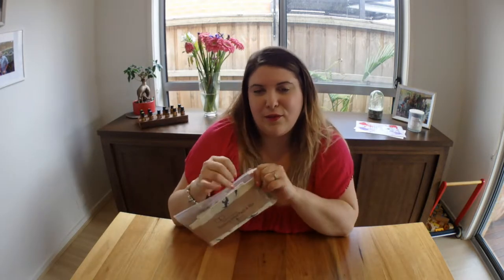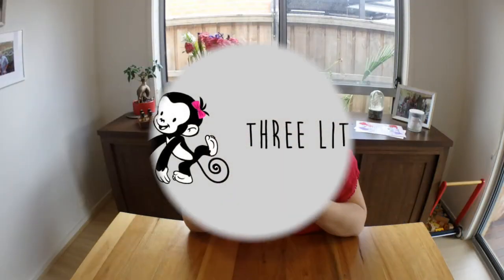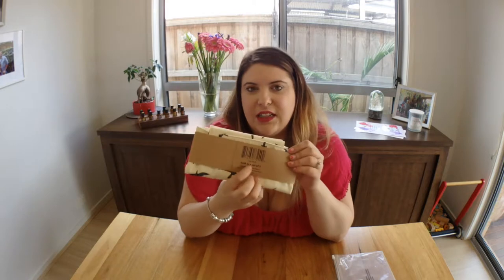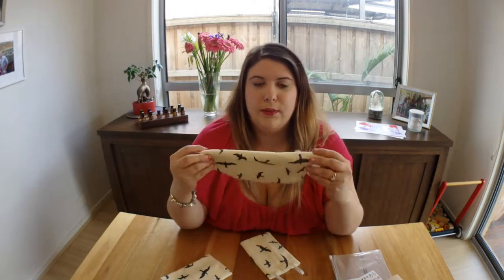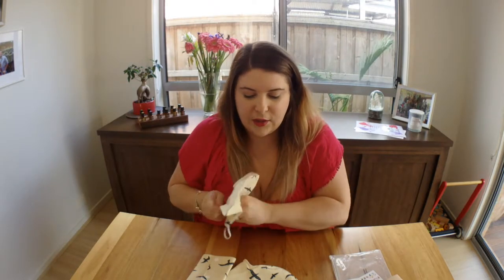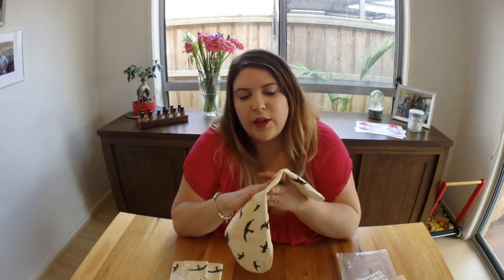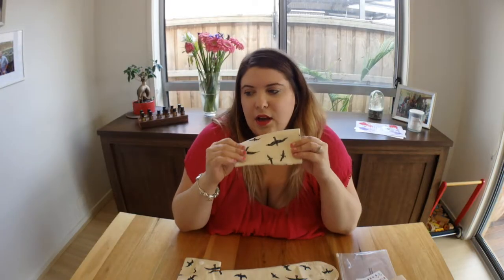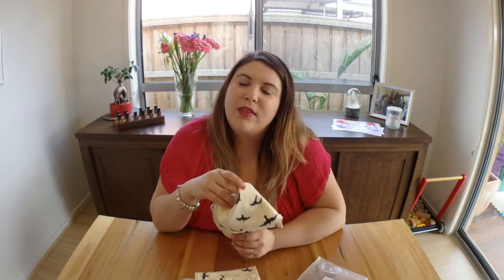Teething Drool Pads & Bib - Baby Product Review 👶🏻🙊😁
Here is a first impressions/product review video i had to share with you all as i LOVE this product from Baby Preferred.